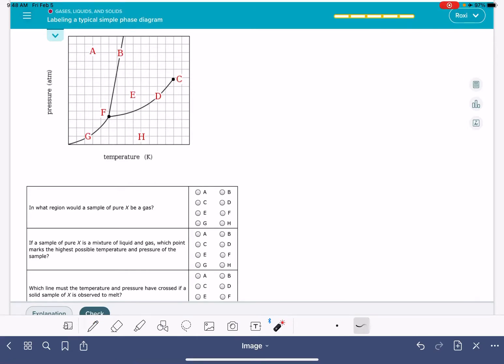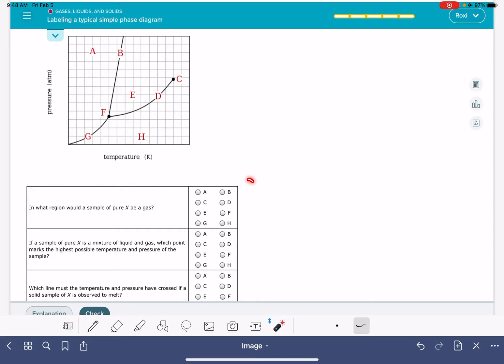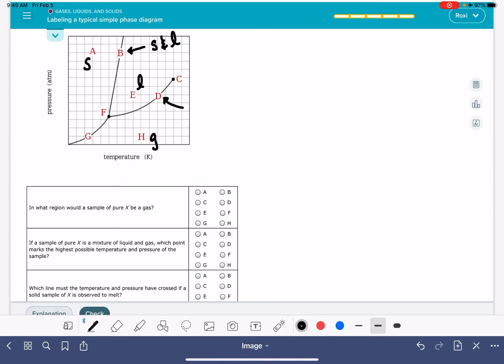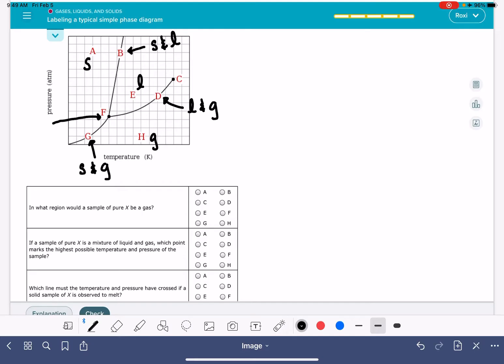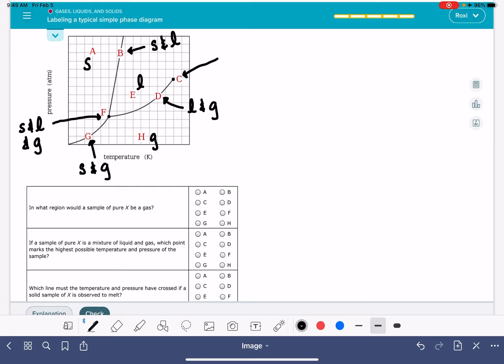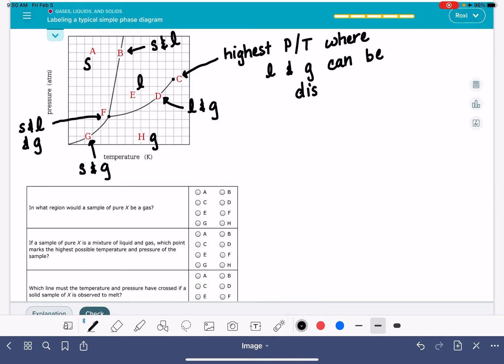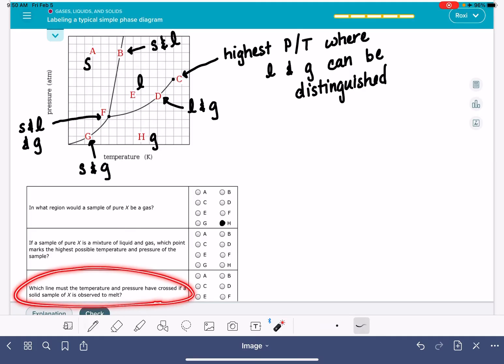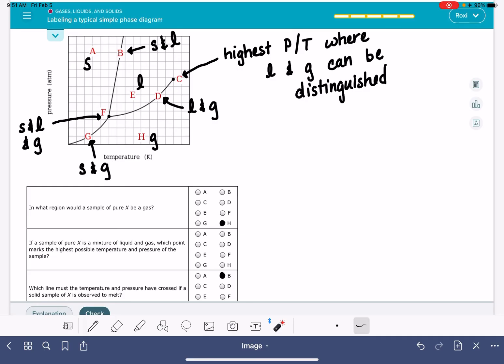ALEKS: Labeling a typical phase diagram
Labeling the different features of a phase diagram.